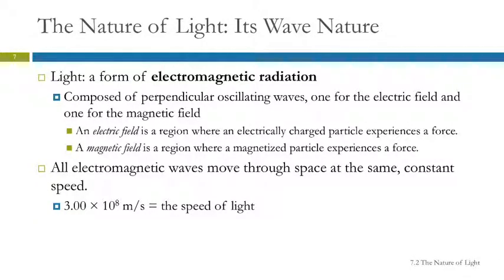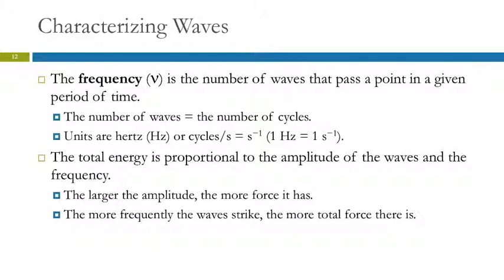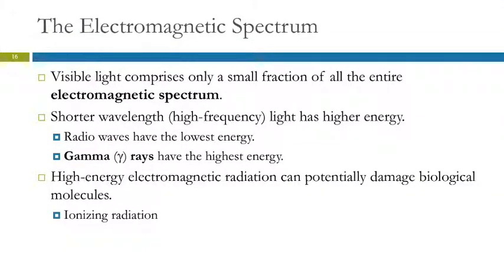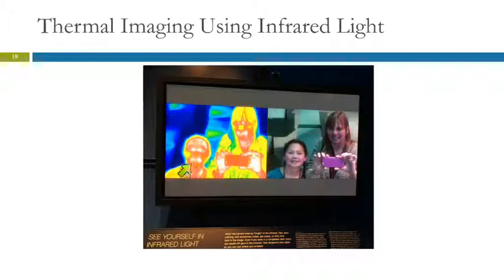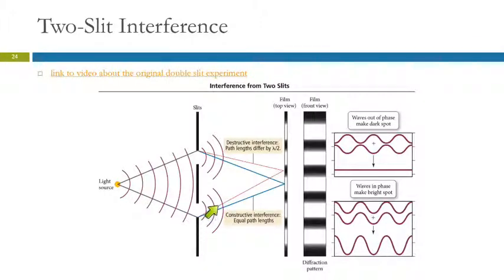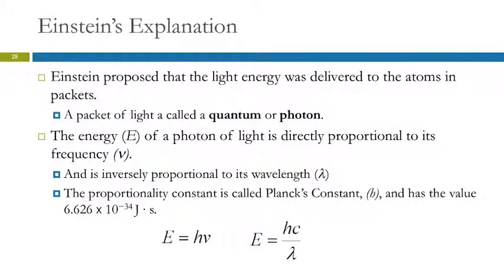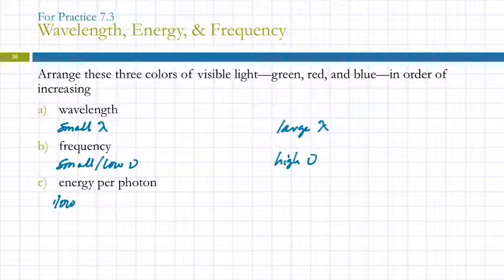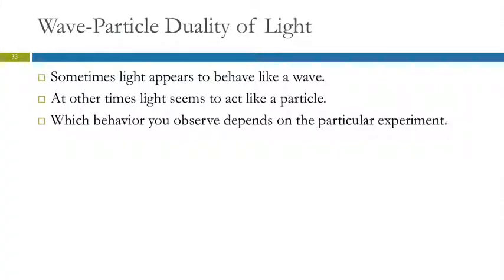7.2 The Nature of Light